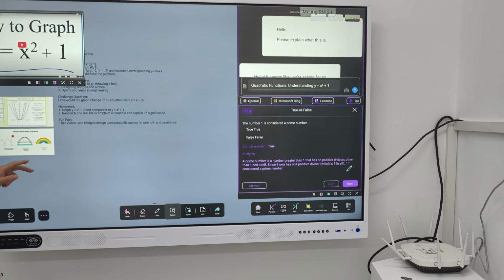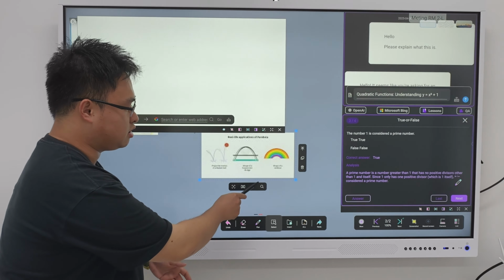Can a Whiteboard Explain Everything for You? Now It Can — with Riotouch.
See Can a Whiteboard Explain Everything for You? Now It Can — with Riotouch in action and learn where it fits in an interactive display, smart board, or OEM/ODM project.